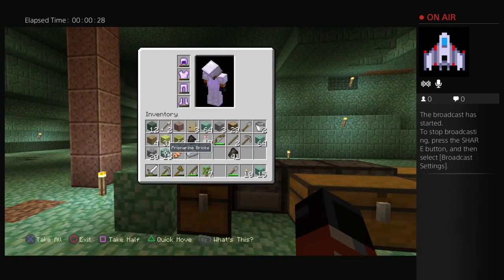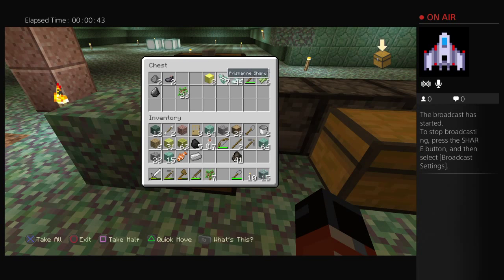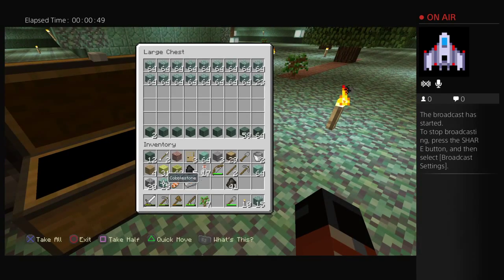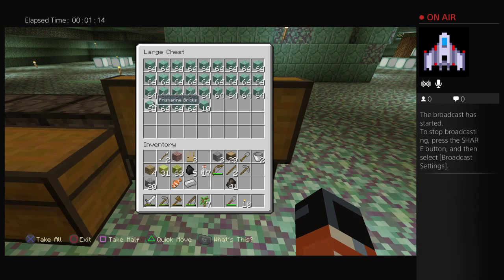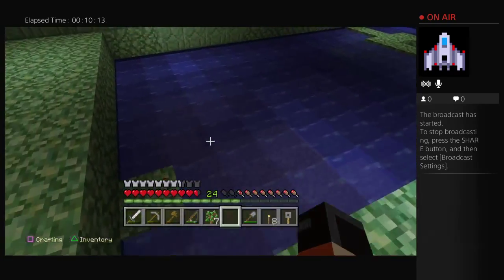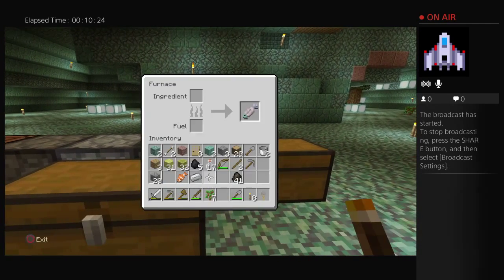Minecraft HUGE UPDATE episode 13 empty water temple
Hi im nitro i play on PS4 i do minecraft, rainbow six, and Star Wars Battlefront gaming streams and videoes.  i might be doing rc videos in the future.